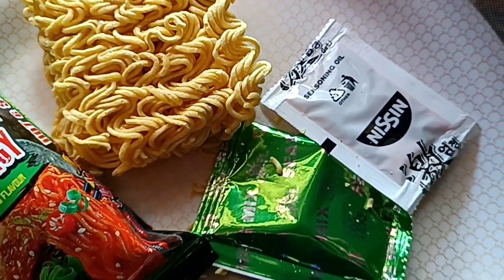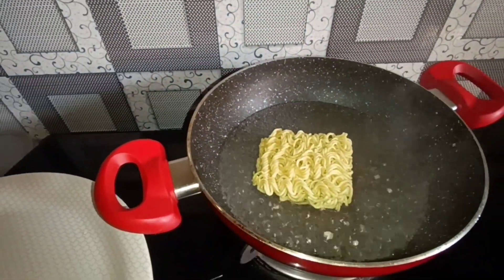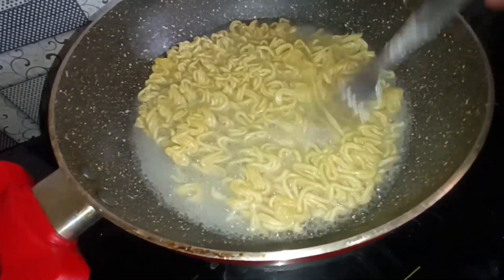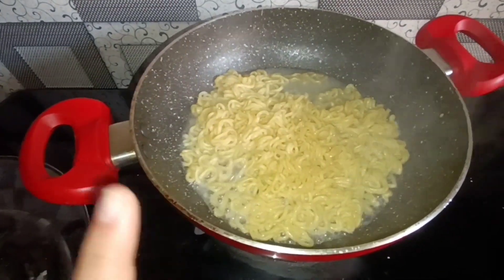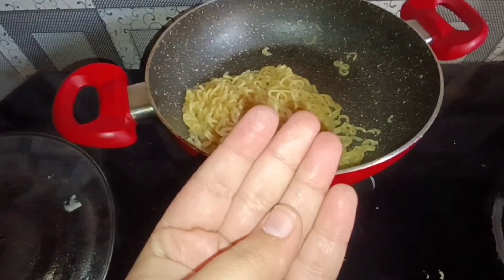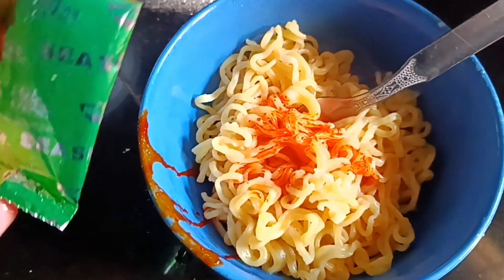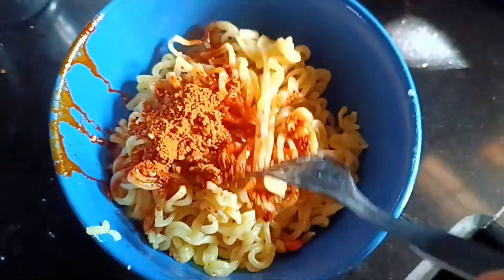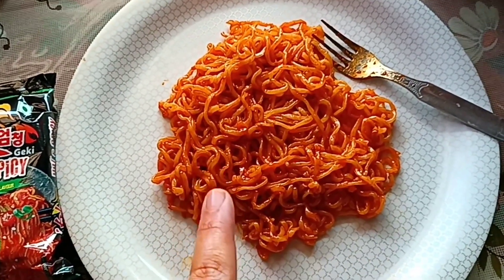Trying Korean Spicy Ramen Noodles for the first time | Indian food eating challenge 🍜🇮🇳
Hola fam

link of the noodles